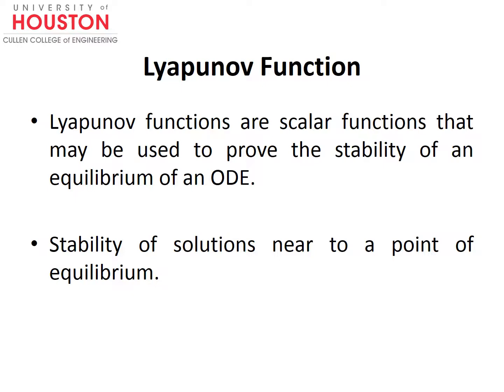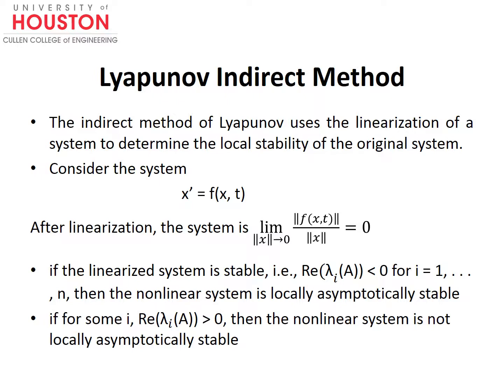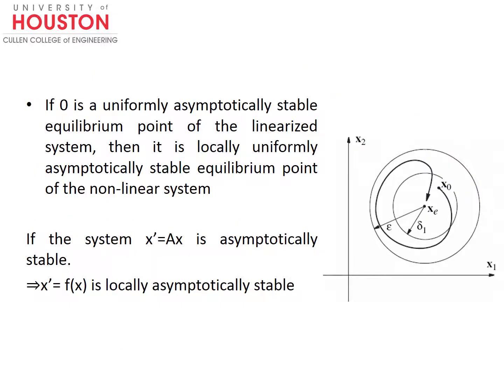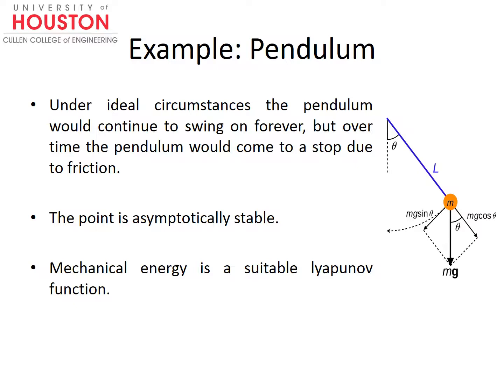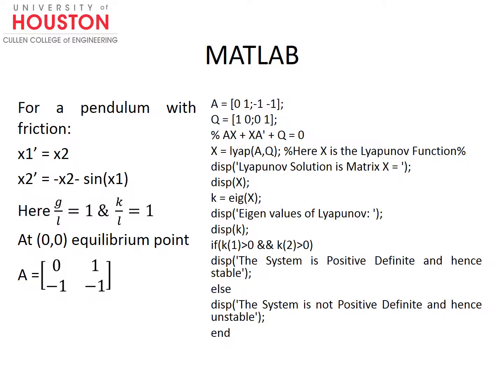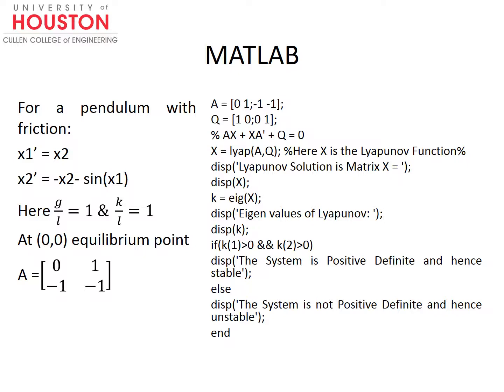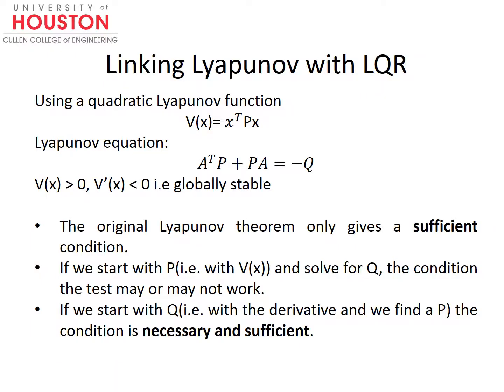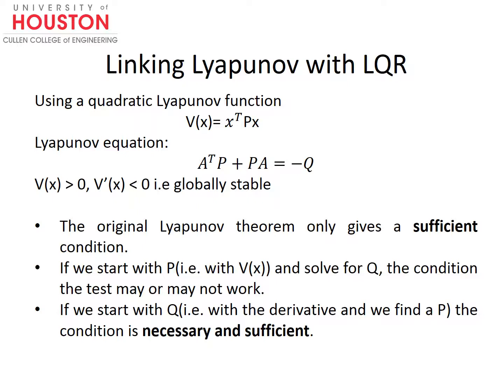Lyapunov’s Indirect Method and Linking Lyapunov Function to LQR